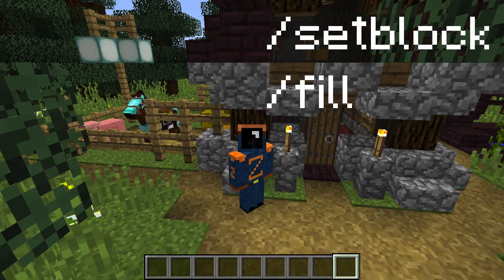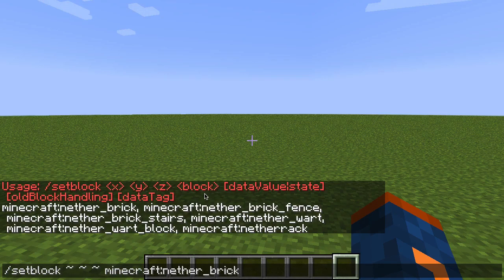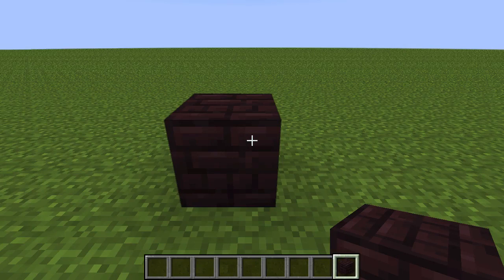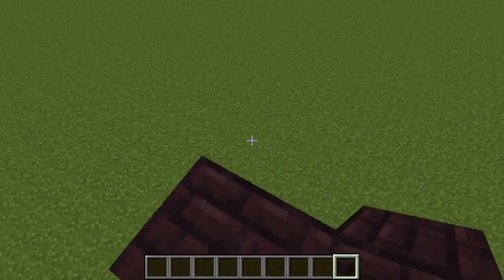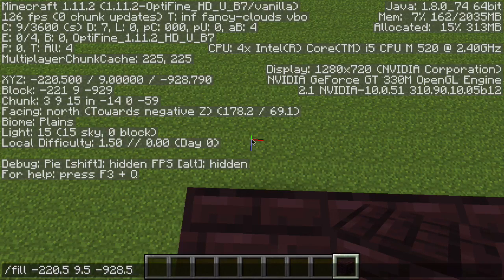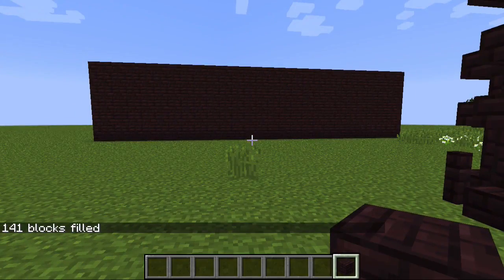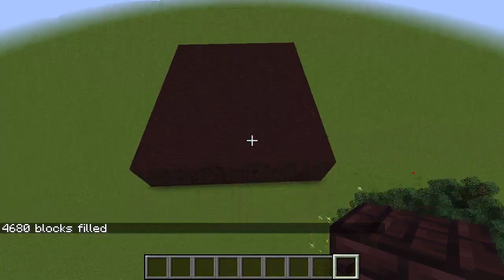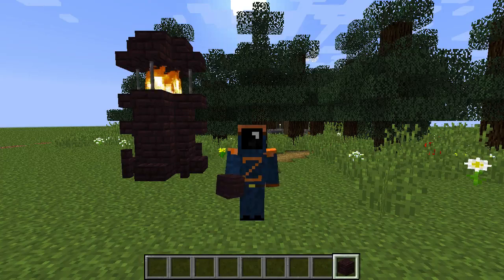Using Commands in Minecraft: How to Use /setblock & /fill to Alter Terrain! | 1.11.2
In this video, we learn how to use the /setblock and /fill commands in Minecraft! These are very powerful commands that let you alter terrain! They can be used for just about anything and have some more complex uses that we will check out in the future Advanced Command Block Tutorial I am working on!

The /setblock command is best used to altar a single block whereas the /fill command is best for altering large areas with multiple blocks.

These two commands are very similar to the functionality provided in the WorldEdit mod for Minecraft. This is why they are so exciting, since they have found their way into vanilla Minecraft! No longer do players need to use WorldEdit to perform simple setblock and fill commands!

Check out the other videos in this tutorial series on how to use commands in Minecraft to learn more!